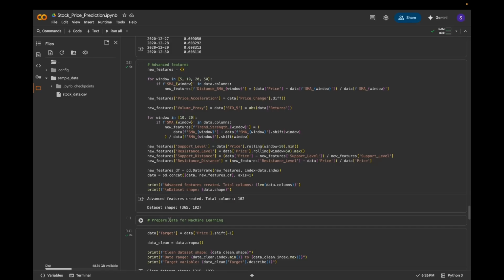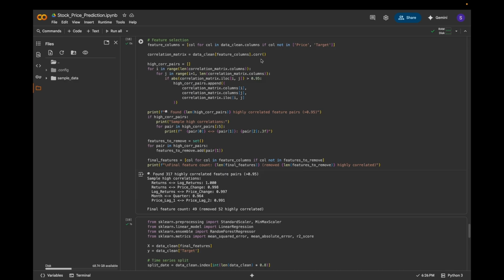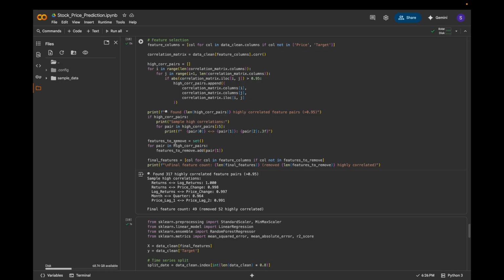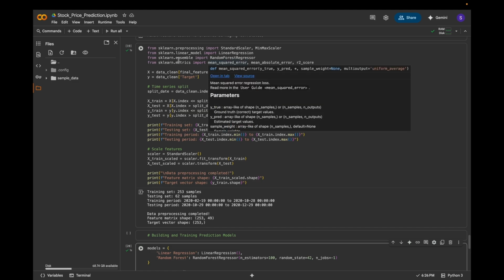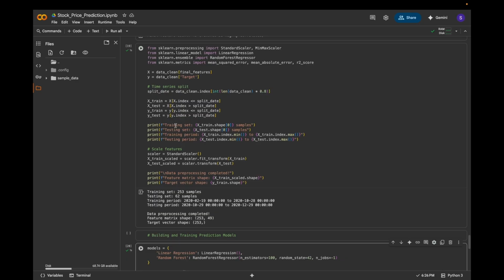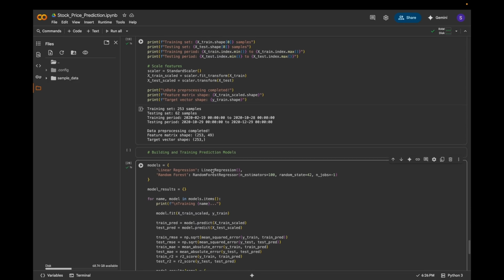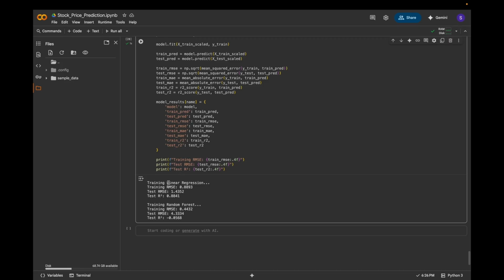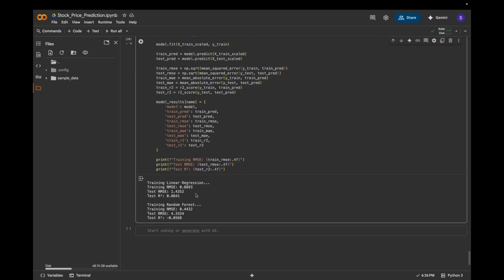Stock Price Prediction Model Training & Evaluation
This is Stock Price Prediction Model Training & Evaluation